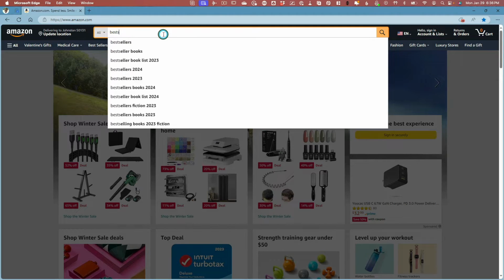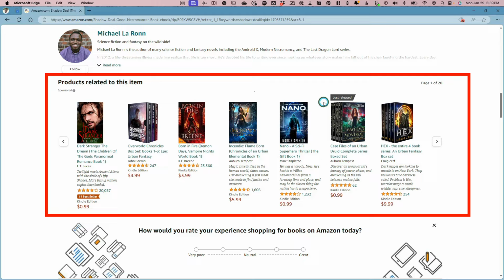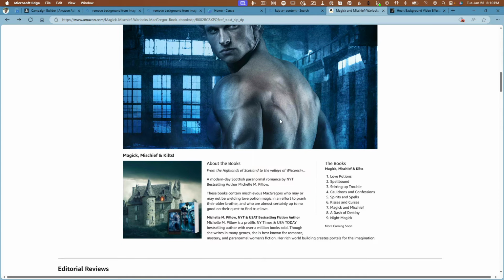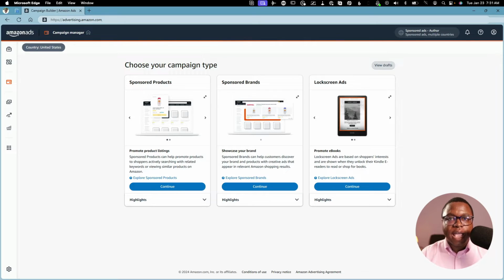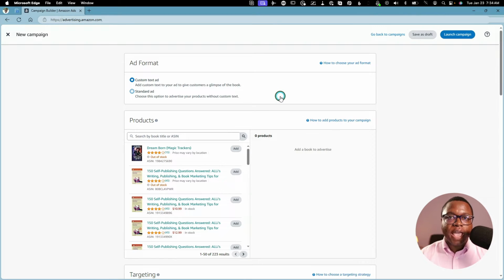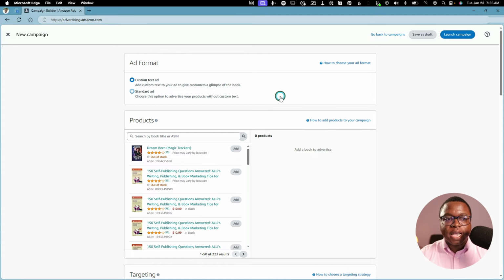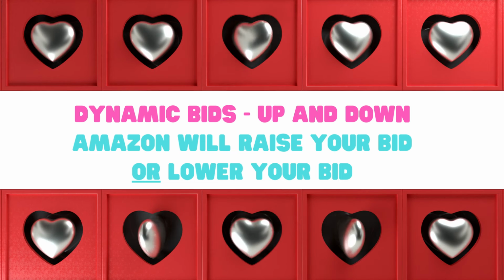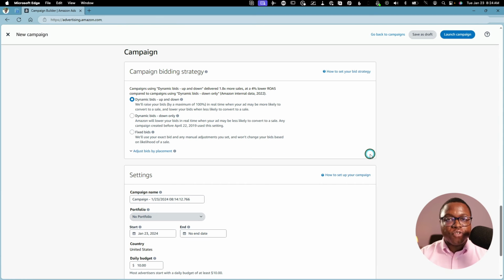Mastering Amazon Ads for Authors in 7 Minutes (Sponsored Products Ads)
In this mini step-by-step tutorial, we’ll walk through how to get started with Amazon Ads Sponsored Products ads. Show your books some love this Valentine’s Day and learn where to start, how to set up your first ad campaign, bidding techniques, and more!

For more book advertising insights and to get started with Amazon Ads, visit this

Amazon Ads Book Advertising Guidelines and Policies